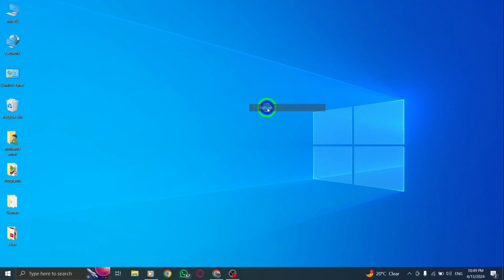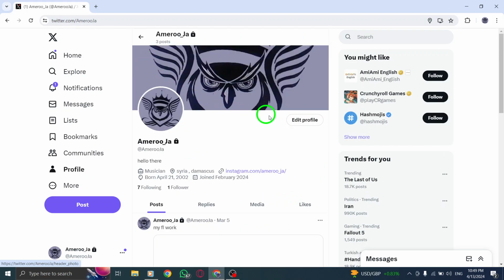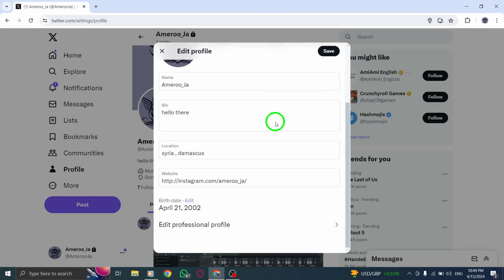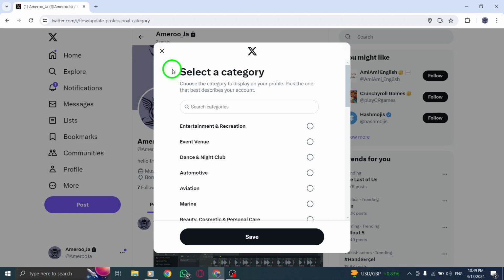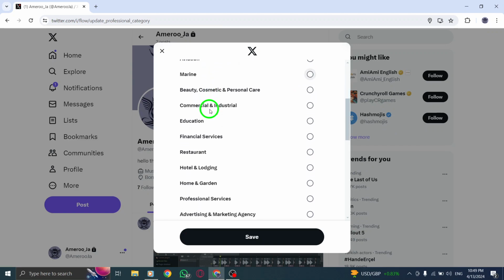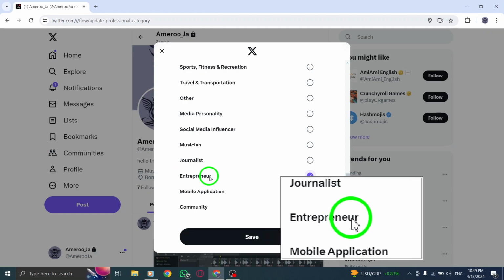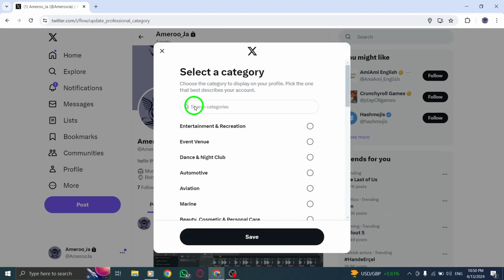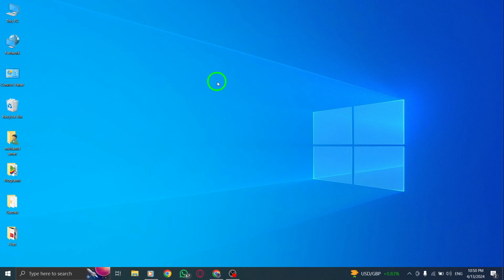How To Switch Your Profile To Entrepreneur On X (Twitter) On PC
learn how to switch your Twitter profile to Entrepreneur on PC:

1. Click your profile image at the top-right corner.
2. Click the button in the top right where it says Edit Profile.
3. Scroll down, and click on Edit professional profile.
4. Click on Category.
5. Search for Entrepreneur, choose it.
6. Click on save.

Optimize your Twitter profile by following these step-by-step instructions.